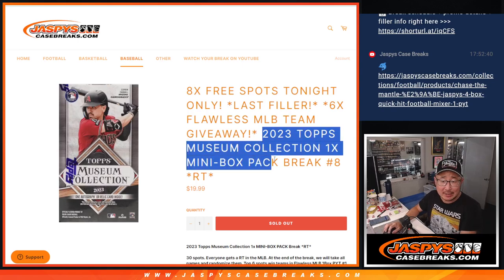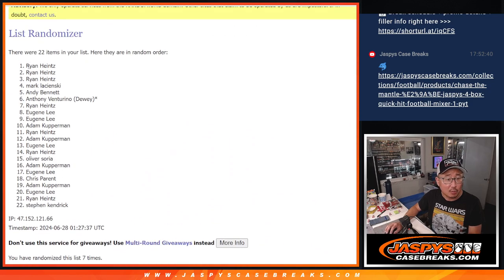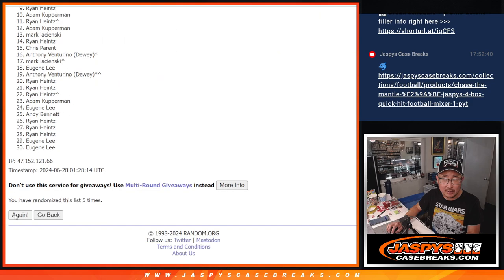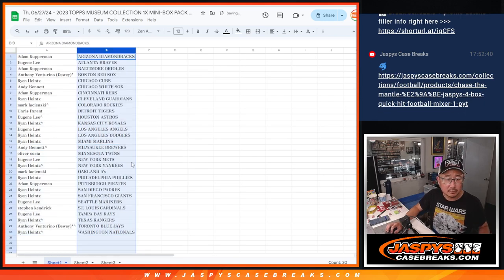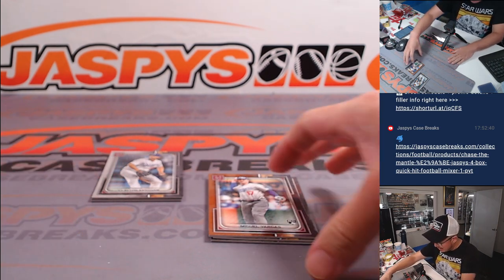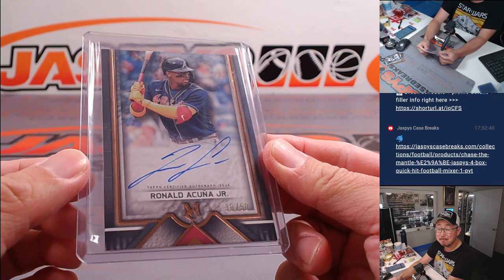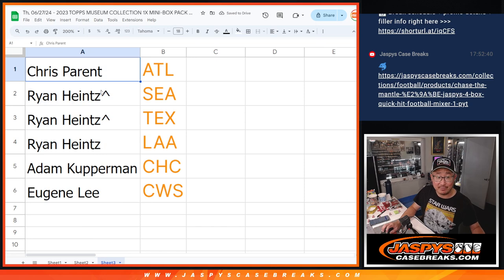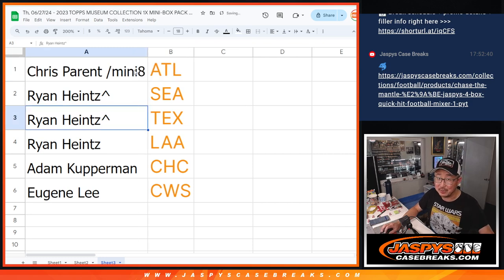Th, 06/27/24 - 2023 TOPPS MUSEUM COLLECTION 1X MINI-BOX PACK BREAK #8 *RT*